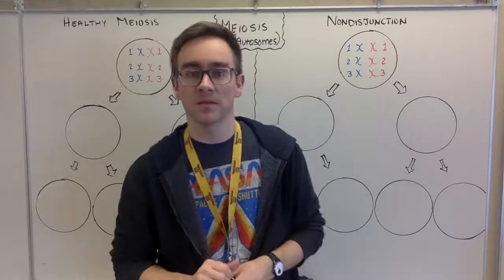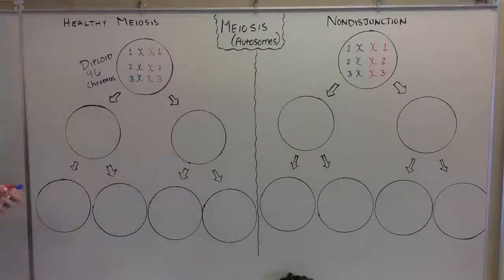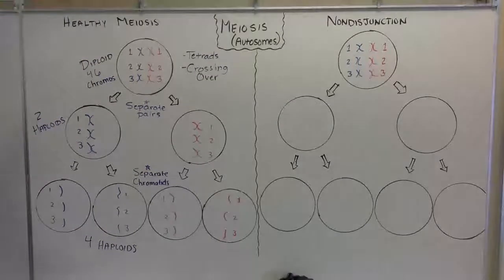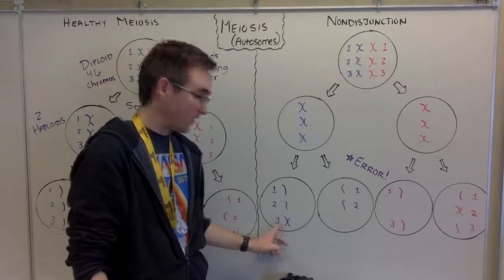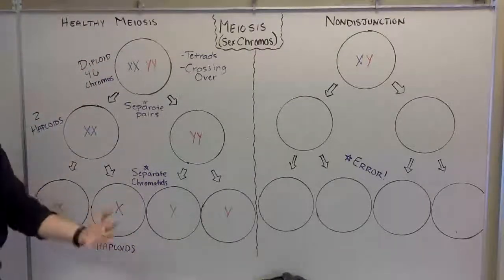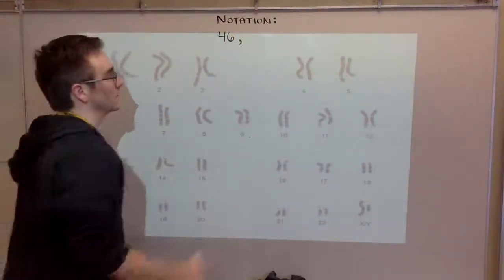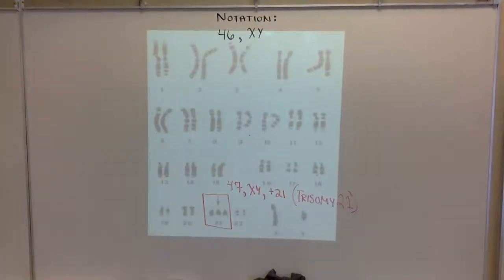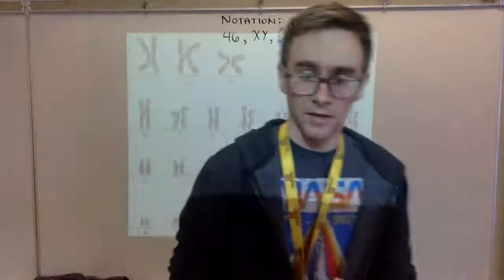Lecture - Chromosomal Nondisjunction